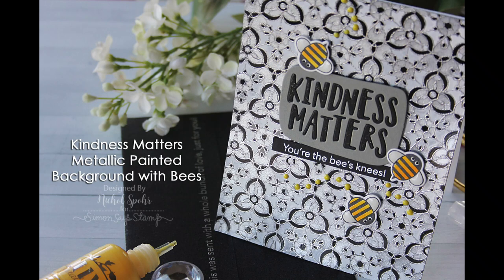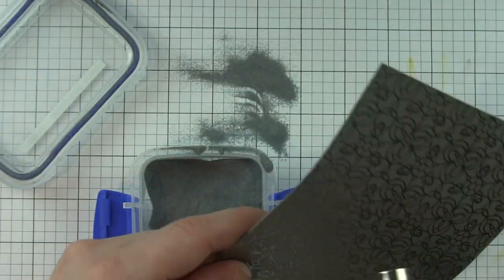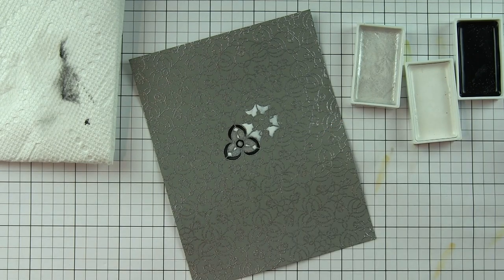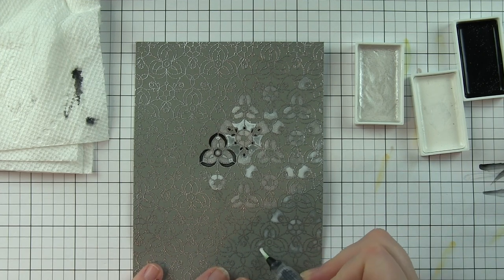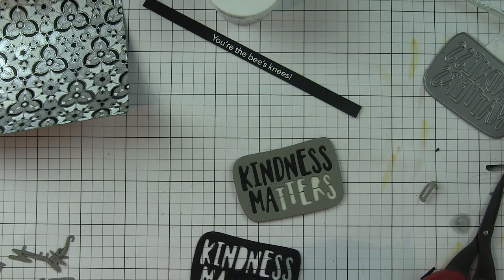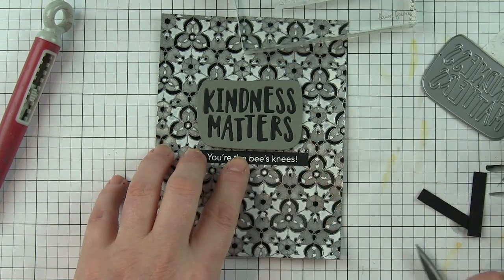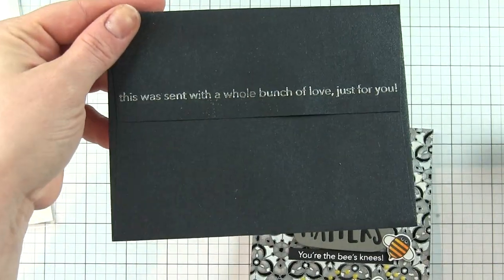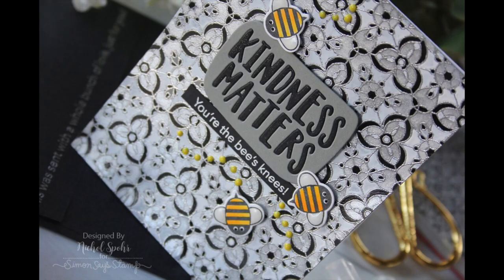Simon Says Stamp | Kindness Matters Bee's Knees Card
• Simon Says Stamp KINDNESS MATTERS Wafer Dies SSSD111728 Encouraging Words

• Simon Says Cling Rubber Stamp KALEIDOSCOPE BACKGROUND SSS101759 Encouraging...

• Simon Says Clear Stamps ENCOURAGING ANIMALS SSS101747 Encouraging Words

• Zig Clean Color Real Brush Marker BRIGHT YELLOW RB6000AT052

• Zig Clean Color Real Brush Marker GRAY TINT RB6000AT901

The information provided in this video is from my own personal experience. I enjoy sharing tutorials on what I love to do. A big thank you to Simon Says Stamp for providing the stamps and dies for this video! (Any additional supplies and tools were purchased by me.)